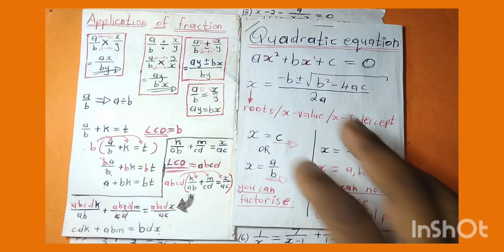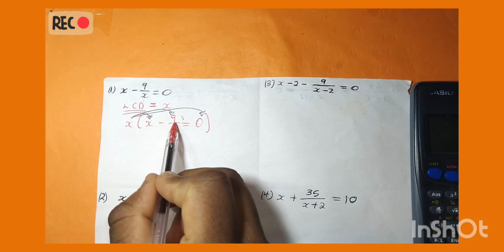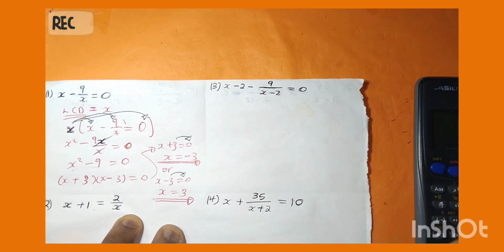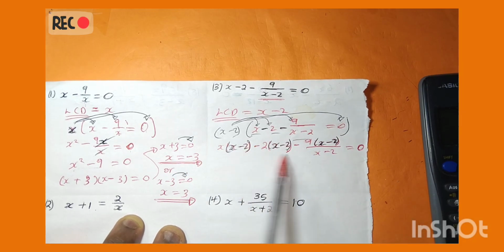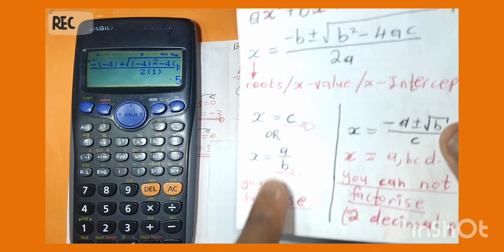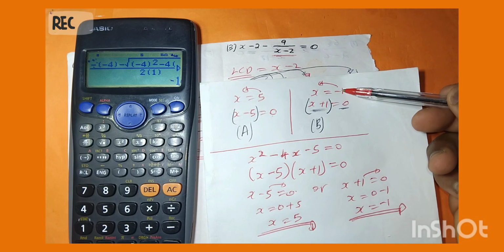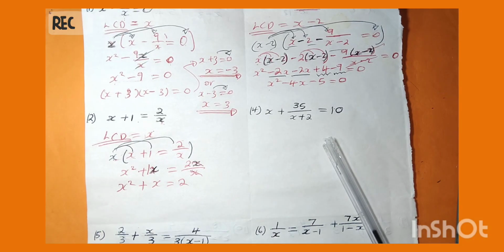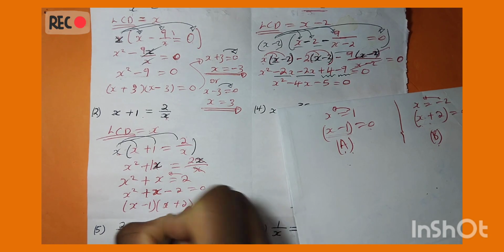Fraction |Part 1